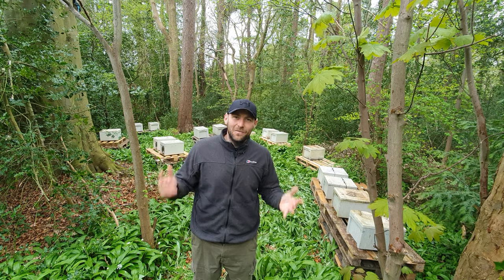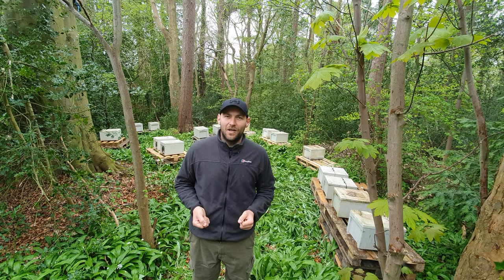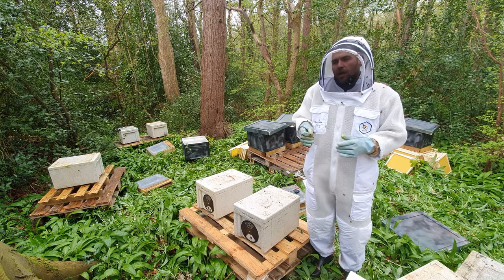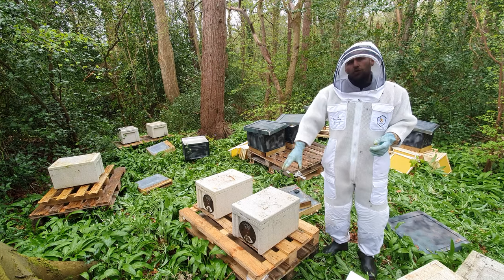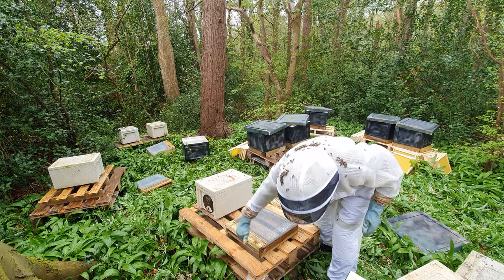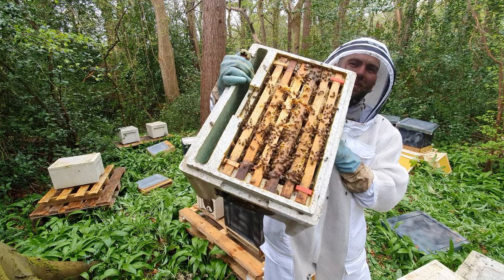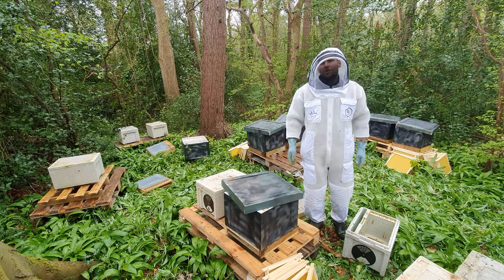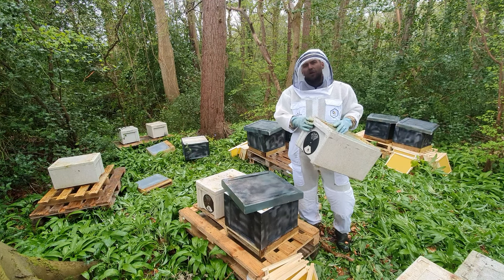How to Install a Nucleus into a Hive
Pretty much every beekeeper will at some point need to install a nucleus colony into a hive at some point in their beekeeping career.

In this video, I show you a simple, foolproof technique for getting your bees out of their 'box' and into their new home.